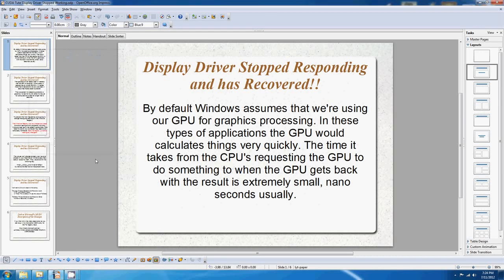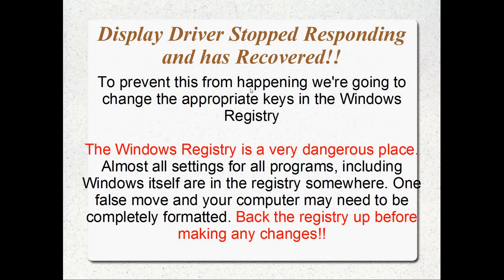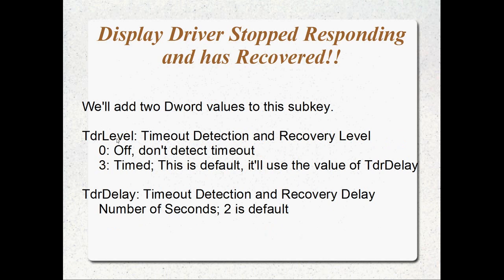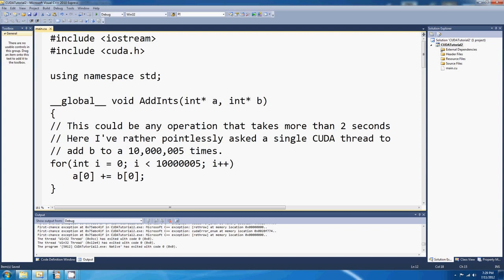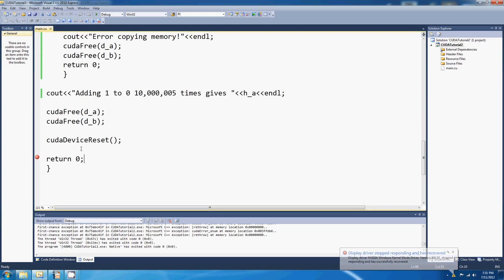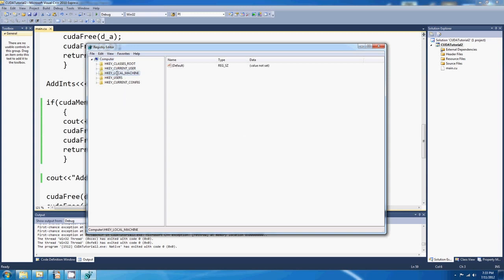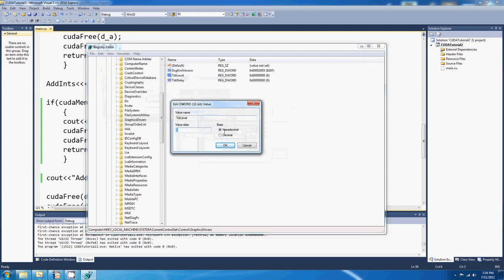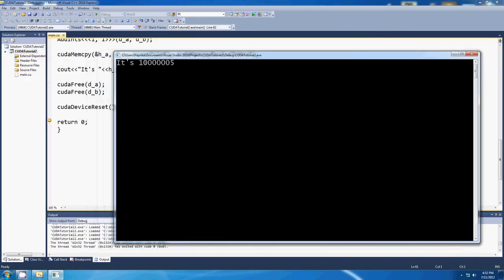NVIDIA CUDA Tutorial 3: Display Driver has Stopped Working and has Recovered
There's a problem that we have to deal with before we can code anything substantial in CUDA. The graphics driver will reset if our calculations take more than 2 seconds. This is a great error detection mechanism for graphics but it's no good for CUDA. In this tutorial we'll go through how to set the behavior of the driver using the Windows registry settings.

The sound quality is terrible in the first part of this tutorial because there was loud static interference and the noise removal I did to remove it severely degraded the recording.

MSDN page for registry keys (if it doesn't work search for 'msdn tdrlevel' on Google):